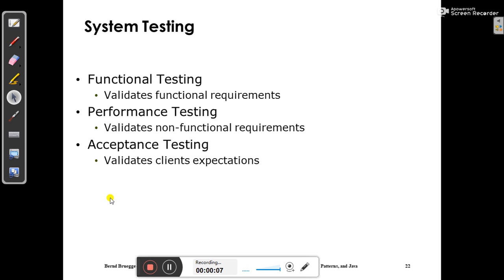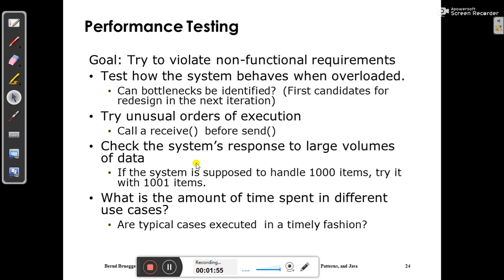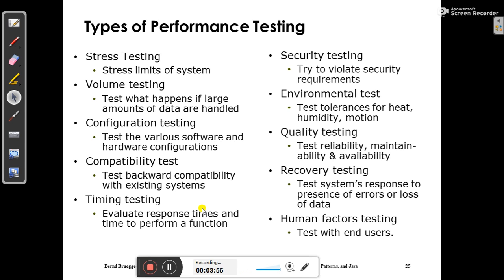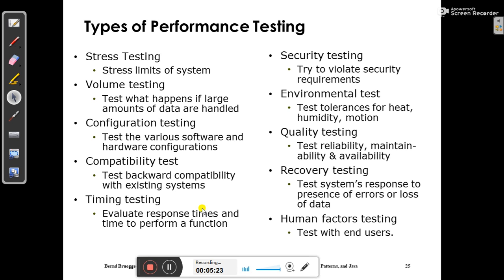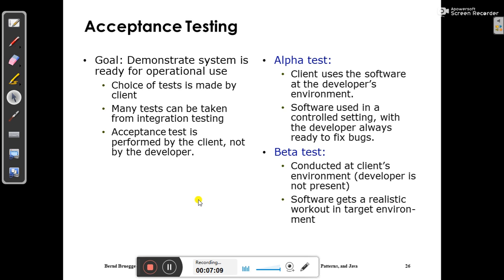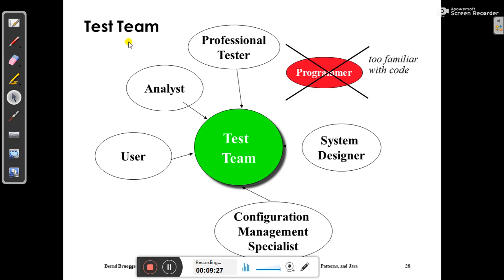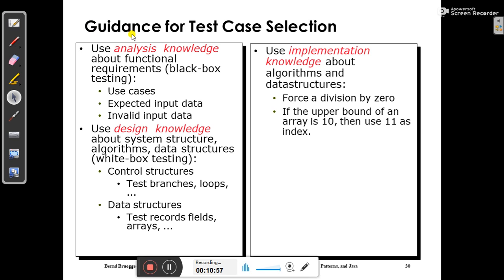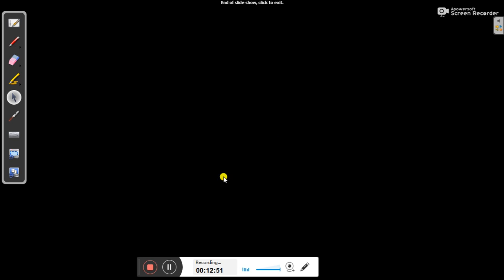Cycle 10 Day 4 System Testing and Acceptance Testing